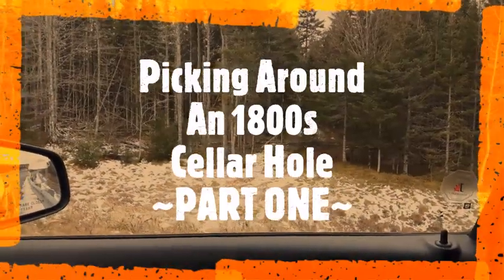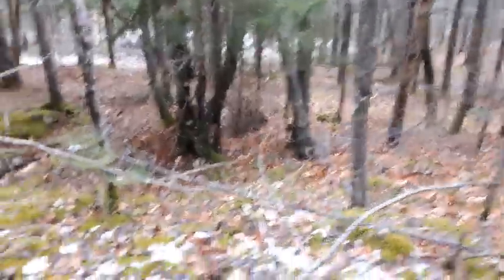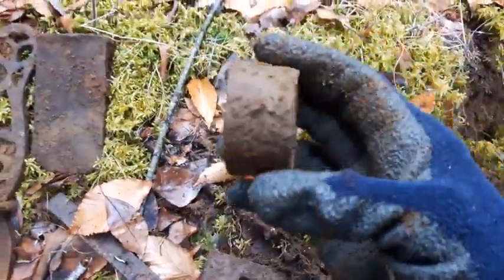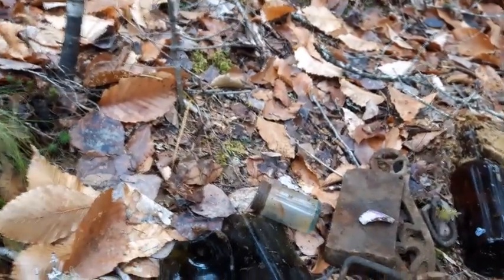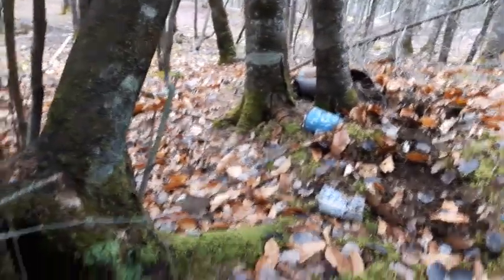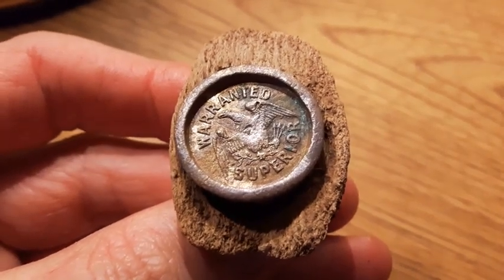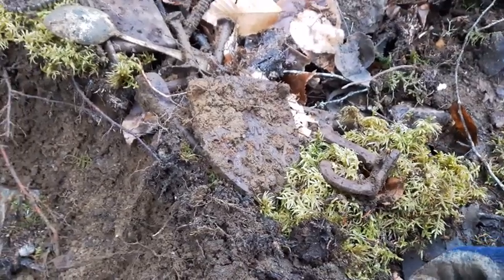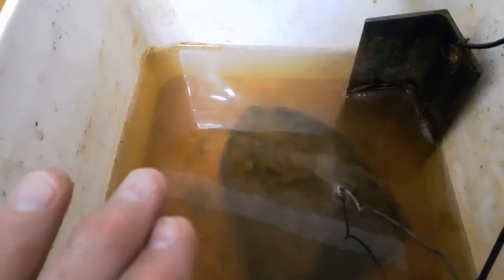Antique Bottle Digging Dump Digging #69 ~ PART ONE : Picking Around An 1800s Cellar Hole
Part one of two digging for bottles and metal detecting around an 1800s cellar hole...

Lydia E. Pinkham's Vegetable Compound Rubifoam For The Teeth Put Up By E.W. Hoyt & Co. Lowell Mass. The Abner Royce Co. Pure Fruit Flavors Cleveland O. Whittemore Boston Larkin Buffalo Dr. Chase's Syrup Linseed & Turpentine Edmanson Bates & Co. Mellin's Food Co. Boston U.S. Large Size Sperm Sewing Machine Oil (Made From Sperm Whale Oil)
hand blown BIM pontil ginger beer stoneware milk glass stopper